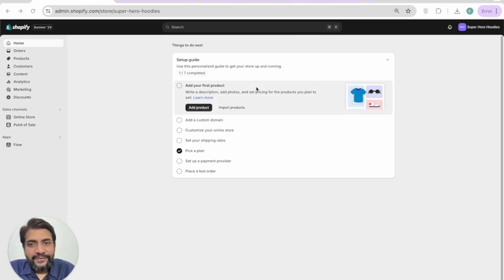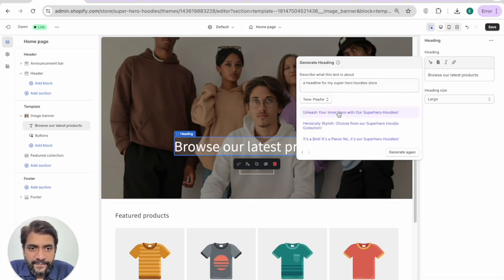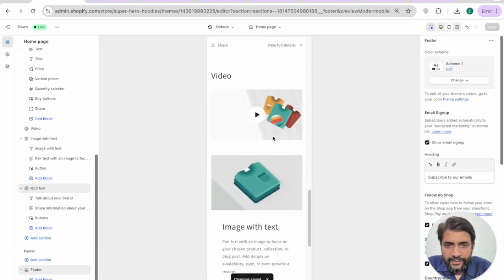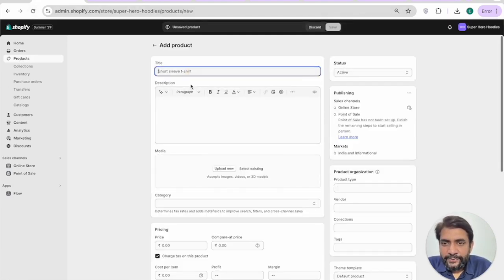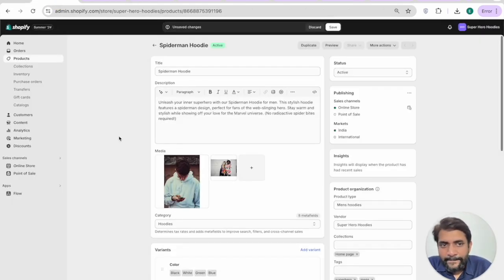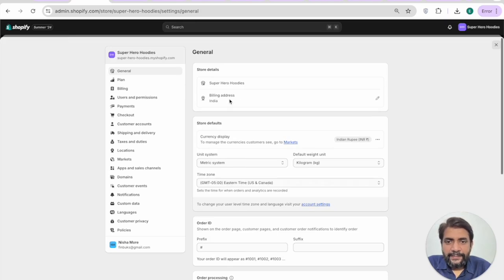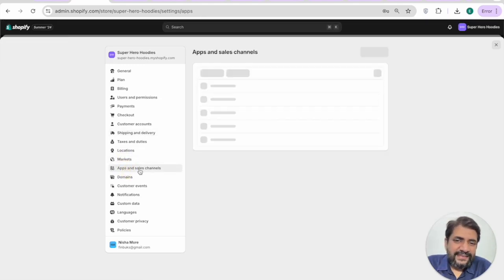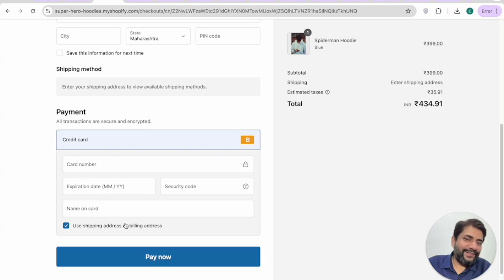Shopify Tutorial For Beginners 2024 Set up Your Store in 10 Minutes